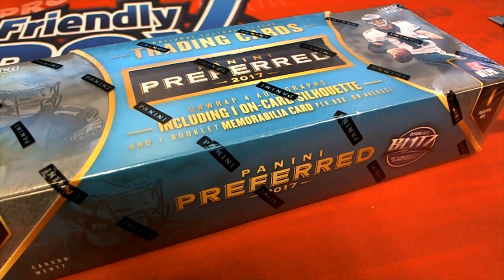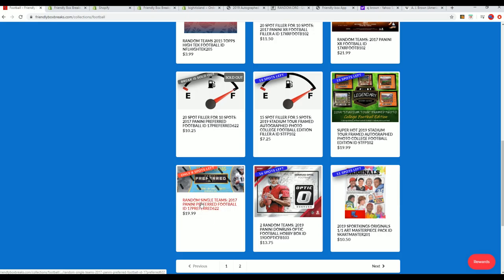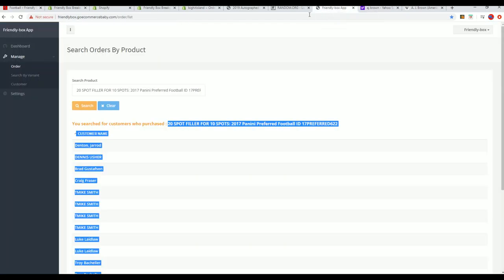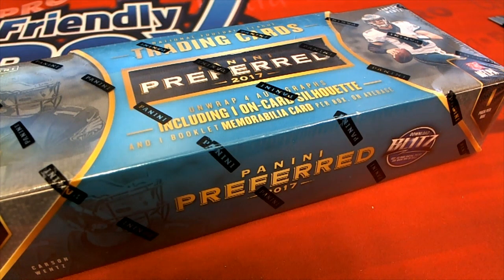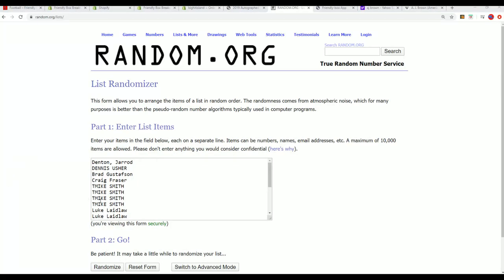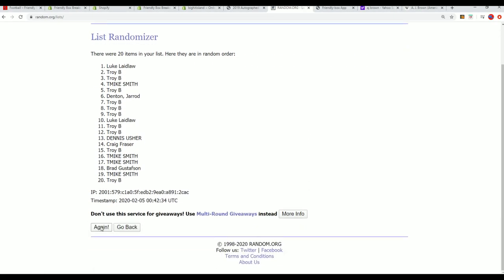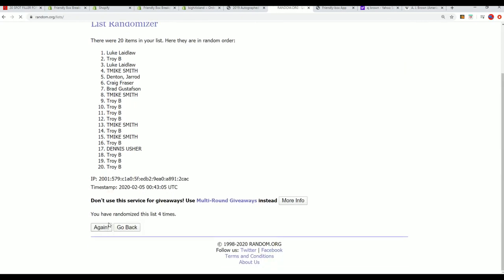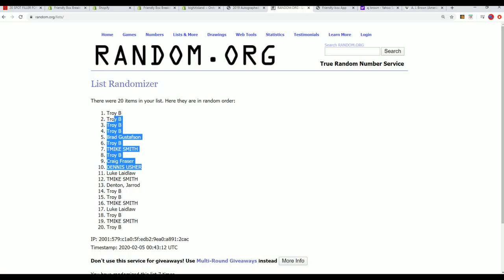2017 Panini Preferred Football FILLER A ID 17PREFERRED622